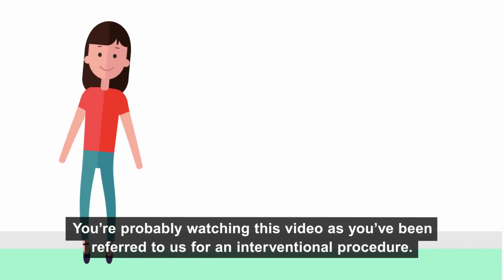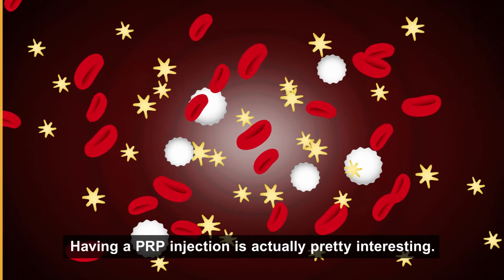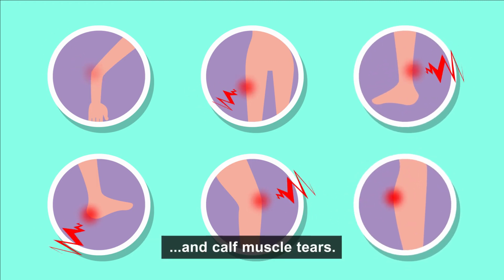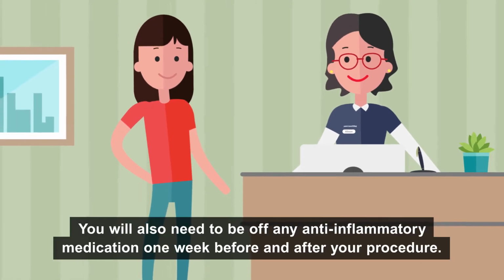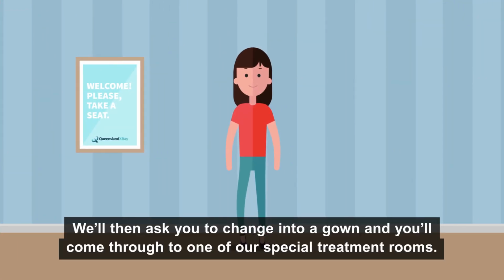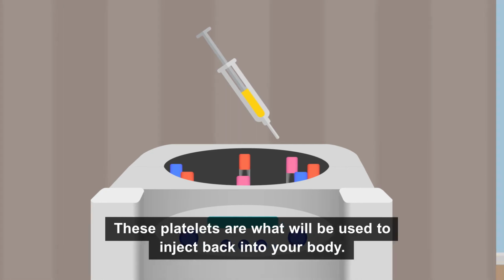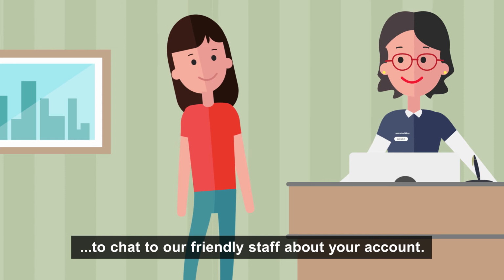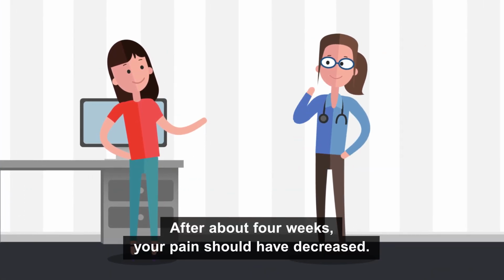Having a PRP Injection with Queensland X-Ray - Subtitled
Watch our patient information video all about what to expect when you have a PRP Injection with Queensland X-Ray. This version is subtitled.